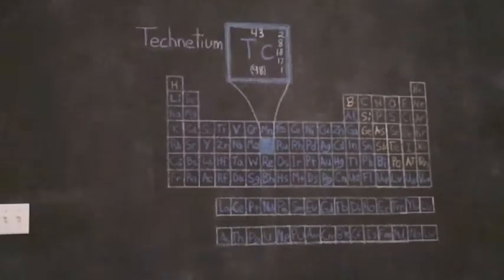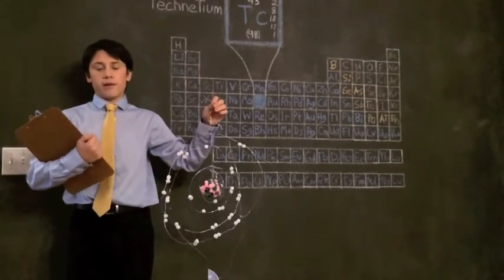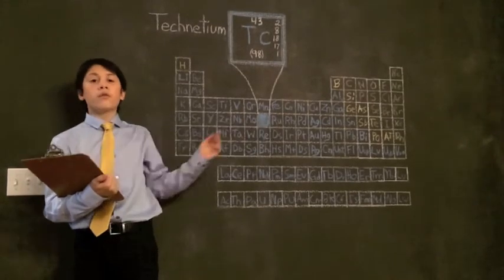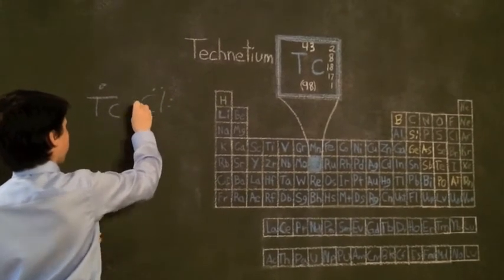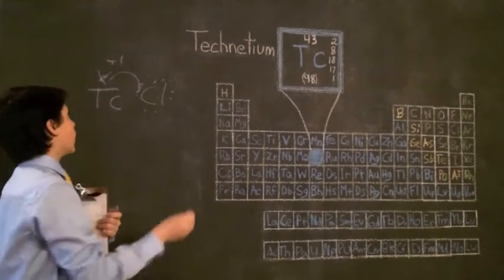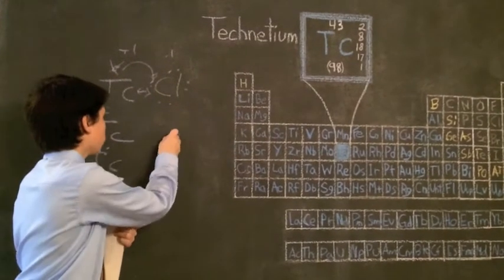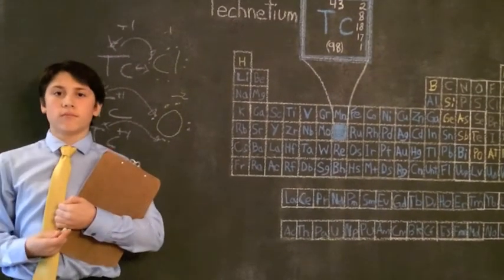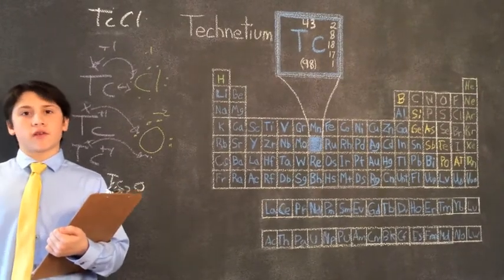Falla Technetium Project